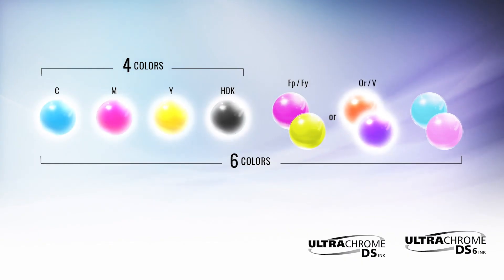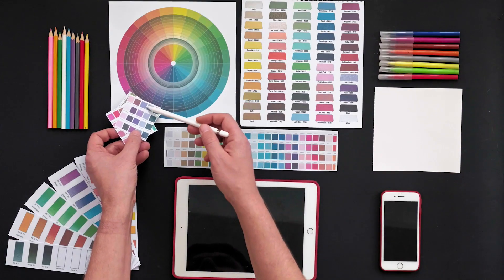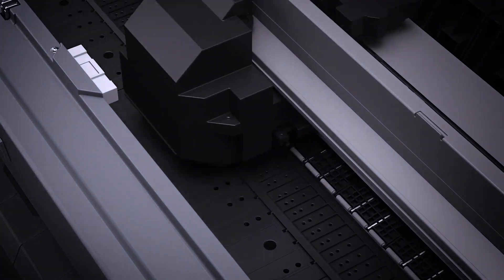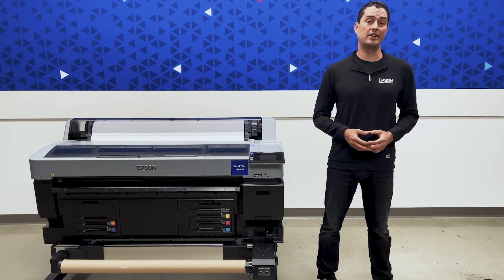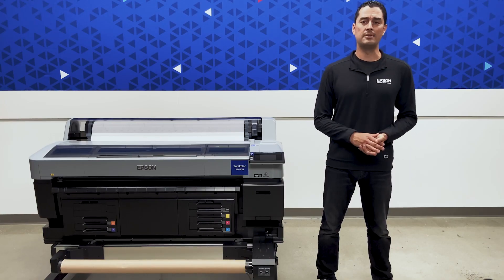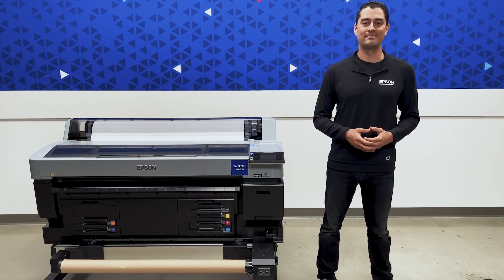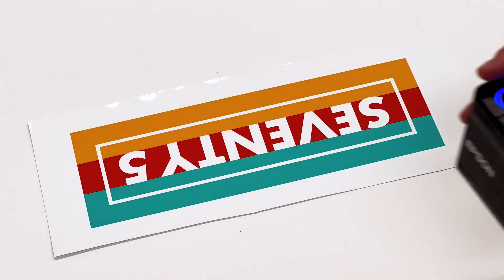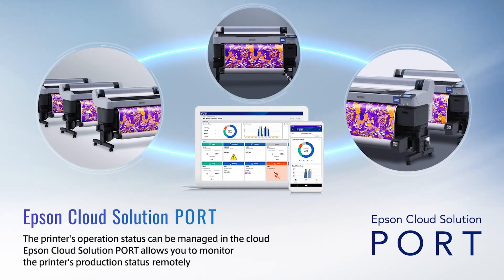Epson SureColor F6470 & F64070H 44in Wide Format Dye Sublimation Roll Printers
Epson SureColor F6470H Dye Sublimation Printer - 44" High-performance, versatile 6-color digital dye-sublimation printer Bundles available at Swing Design

Maximize productivity for your business with the high-performance SureColor F6470H digital printer. This 44" dye-sublimation transfer printer prints high-quality 6-color output at speeds up to 400 ft/hr, ideal for photographic panels, promotional products, apparel, home décor, soft signage and more. The SureColor F6470H features a 1.33" PrecisionCore MicroTFP printhead with Nozzle Verification Technology (NVT), for exceptional and consistent print quality. And, with an integrated ink pack system utilizing 1.6-liter UltraChrome DS Ink packs, it continuously delivers astounding image quality with rich color saturation and contrast. Designed with ease of use in mind, it comes with a 4.3" touchscreen control panel, an easily accessible maintenance area, a built-in cutter for roll-to-sheet convenience and a media take-up reel system for unattended printing. Streamline your workflow with included powerful Epson Edge Print software, featuring Adobe PDF Print Engine, and live monitoring of your printer fleet with Epson Cloud Solution PORT. The SureColor F6470H features front-loading media and is optimized for Epson DS Transfer Paper, comprising Universal, Rigid Photo Optimized, Adhesive Textile and Multipurpose paper types. The printer comes with a 1-year limited onsite warranty, giving you peace of mind with Epson’s world-class service and support.

Building on the versatile 4-color inks, this 6-color ink set, featuring Orange and Violet, extends the range of printable colors possible with dye-sublimation. Ideal for fashion apparel designs with extended color palette, as well as sportswear and promotional products featuring color critical corporate logos.

PrecisionCore MicroTFP printhead with Nozzle Verification Technology - delivers consistent, high print quality day after day
Productive, high-quality 6-color output - with print speeds up to 400 ft2/hr1
Astounding image quality - highly efficient UltraChrome DS 6 Ink delivers extraordinary color saturation and high color contrast
Multiple ink configurations available - CMYK plus either Light Cyan and Light Magenta, Fluorescent Pink and Fluorescent Yellow, or Orange and Violet
Seamless workflow - powerful Epson Edge Print workflow software, featuring Adobe PDF Print Engine
Versatile media support - features a media take-up reel for unattended printing and a built-in cutter for roll-to-sheet convenience
Performance optimized for Epson DS Transfer Paper - Universal, Rigid Photo Optimized, Adhesive Textile and Multipurpose paper types available
Low user maintenance - easily accessible maintenance area helps ensure consistent, reliable performance
Epson Cloud Solution PORT2 - provides live production monitoring of your printer fleet, including production rates and printer utilization
Turnkey solution, fully supported by Epson - includes 1-year limited onsite warranty; Epson PreferredSM Plus Extended Service Plans available